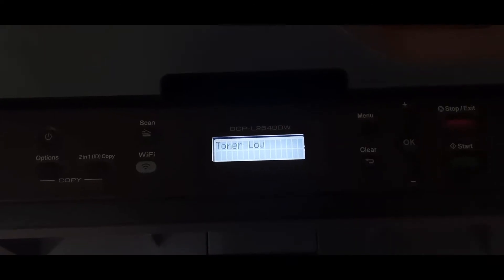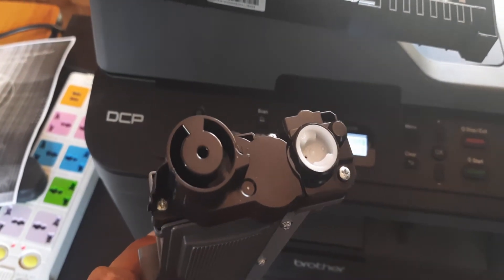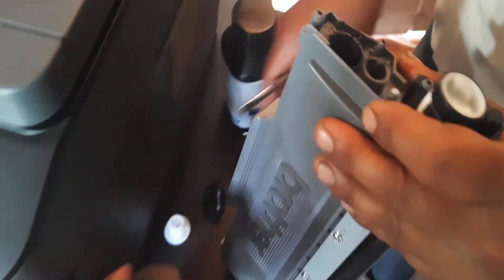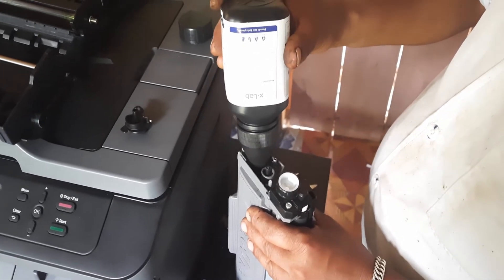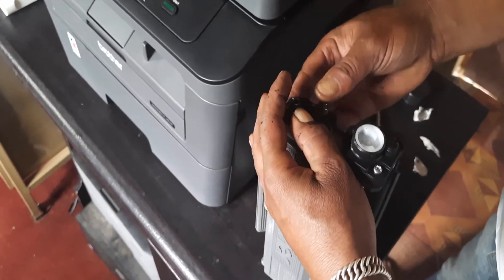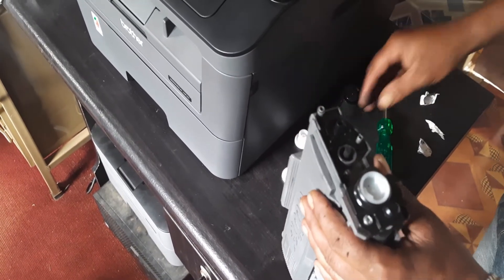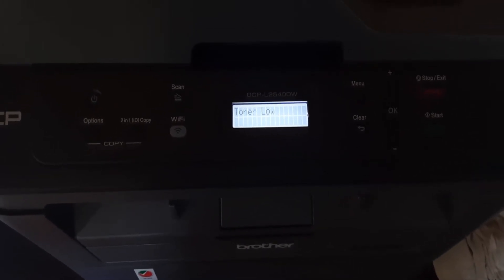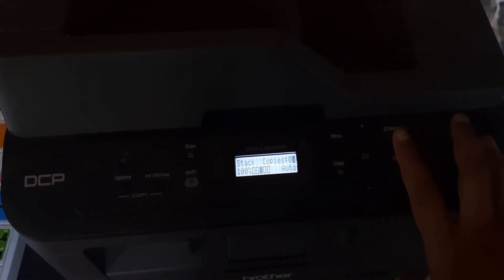Refill Cartridges of Brother DCP-L2540DW Printer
Brother DCP-L2540DW Printer Refill Cartridges  step by step